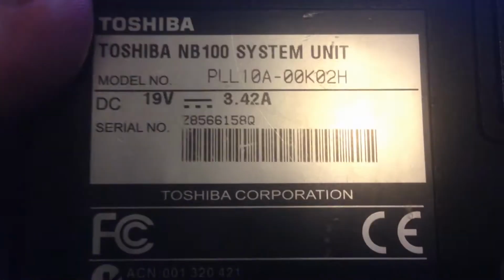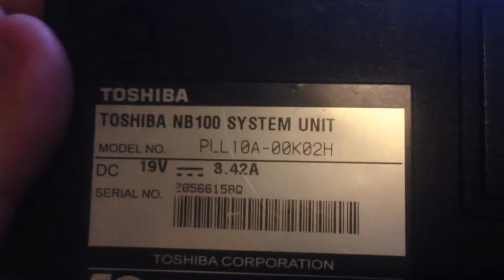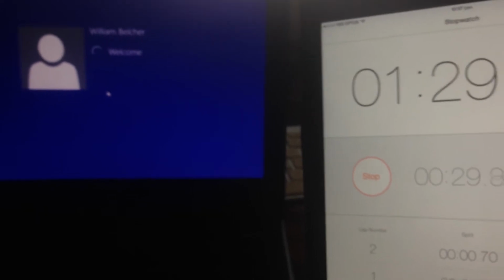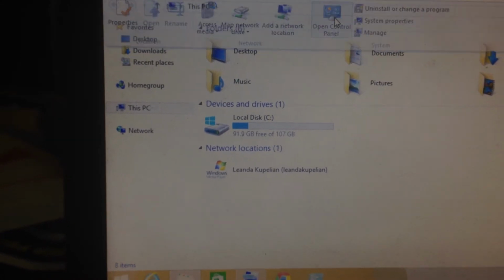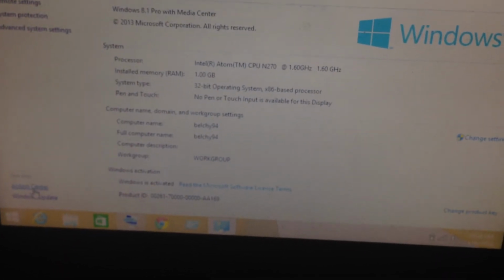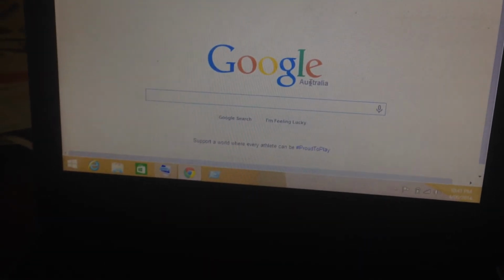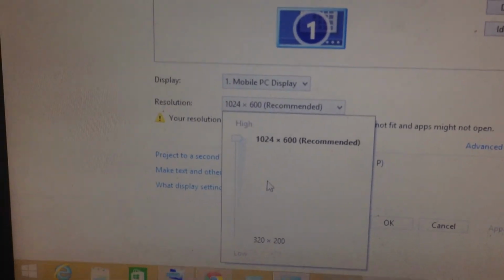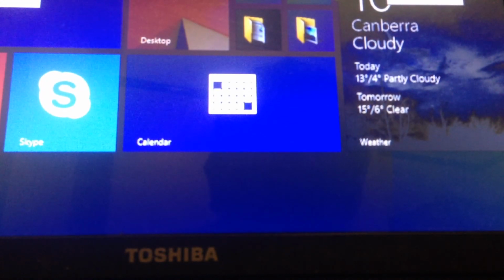Toshiba NB100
Just Toshiba NB100 laptop running Windows 8.1